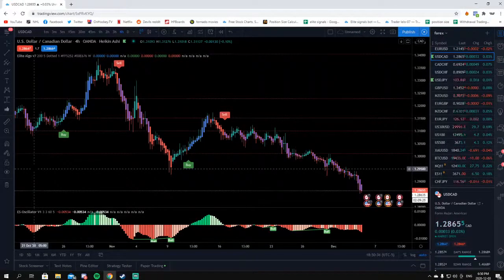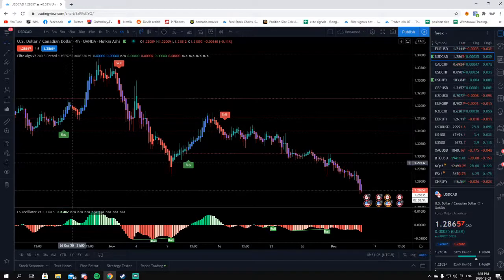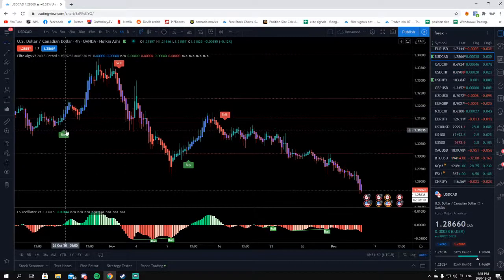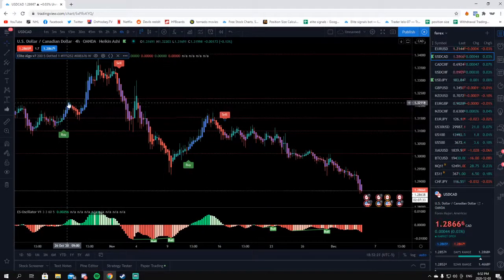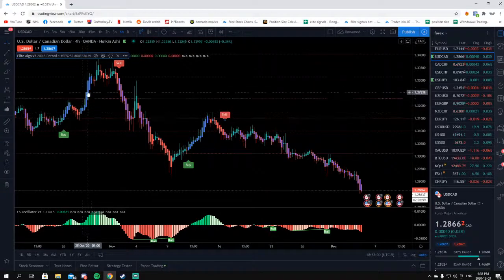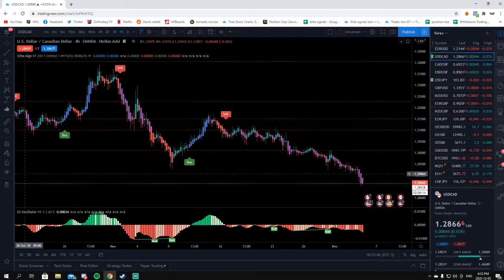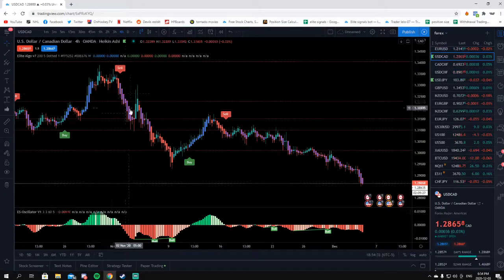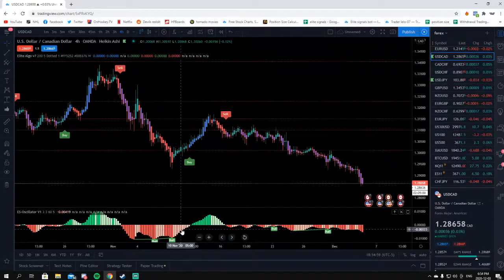MAKE $1000+ A WEEK WITH THIS SWING TRADING STRATEGY USING ELITEALGO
this is how you can use EliteAlgo for swing trading

if you would like to join a professional trading discord community check us out heres the invite